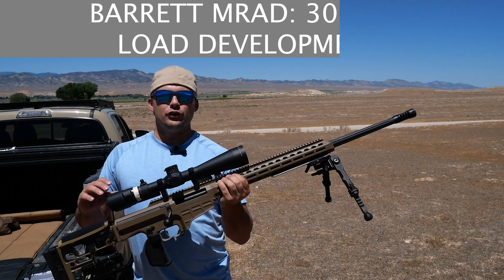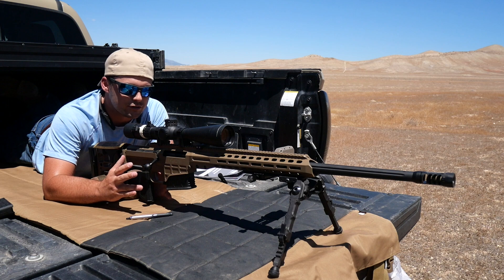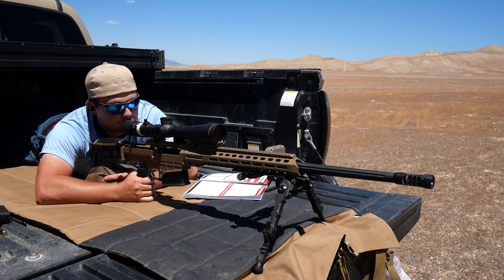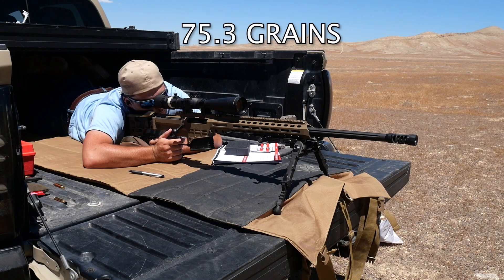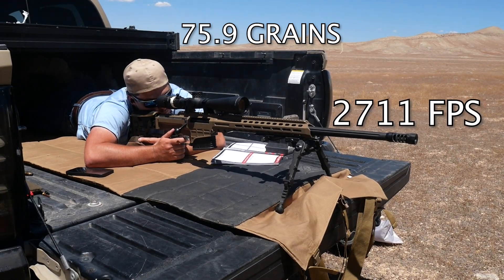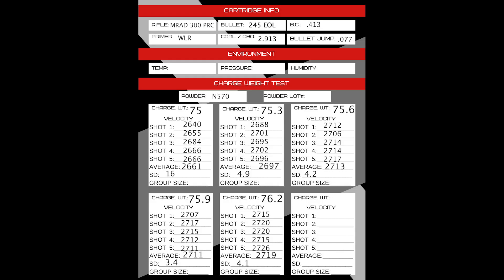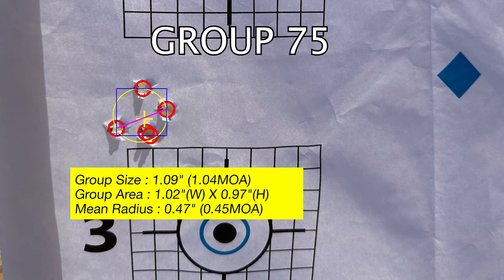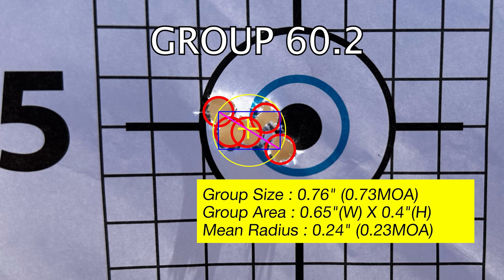RELOADING: LOAD DEVELOPMENT PART 1, INITIAL CHARGE WEIGHTS. 300 PRC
Load development walkthrough for my 300 PRC Barrett MRAD.

for first round of testing these results look fantastic! can't wait to see what its capable of when I'm finally done and make this my 1 mile rifle

link to load development notebook